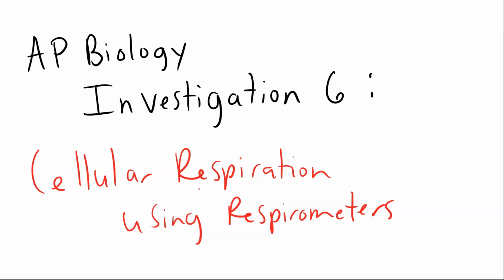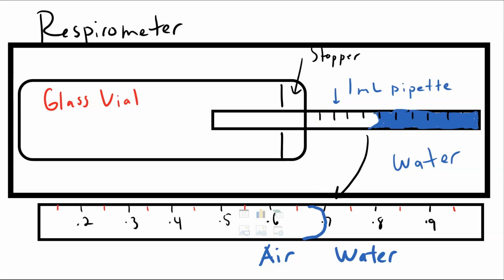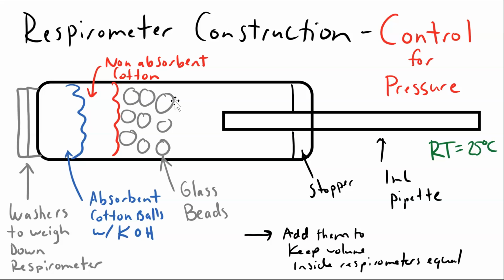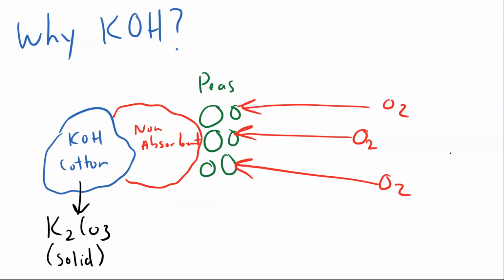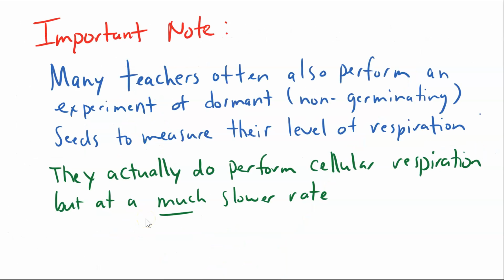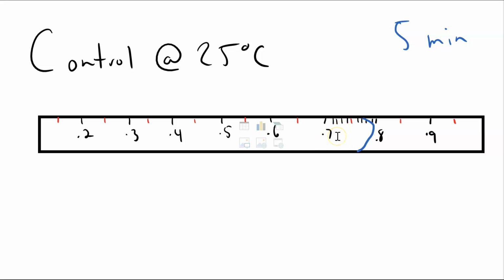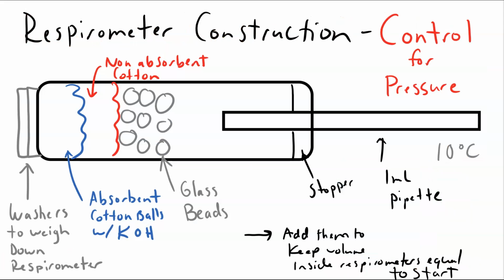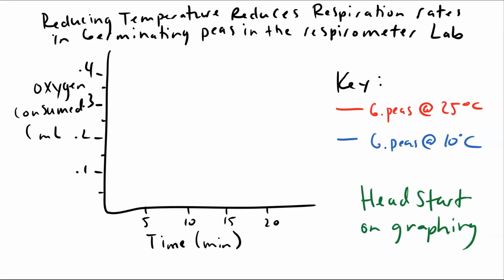AP Biology Investigation 6: Cellular Respiration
AP Biology Investigation 6. Here we use the "classic" AP Biology respirometer to compare rates of cellular respiration in germinating peas at two temperatures (25C and 10C).